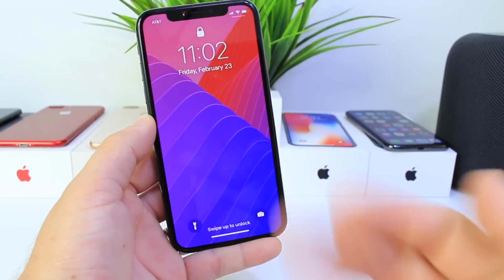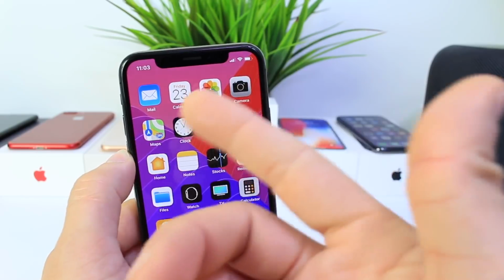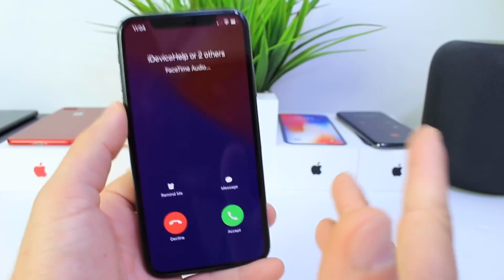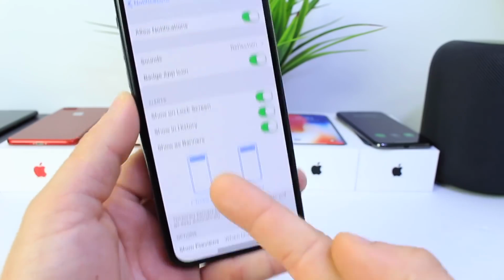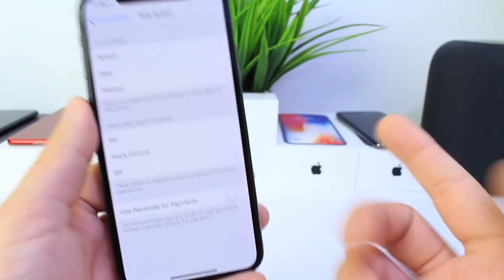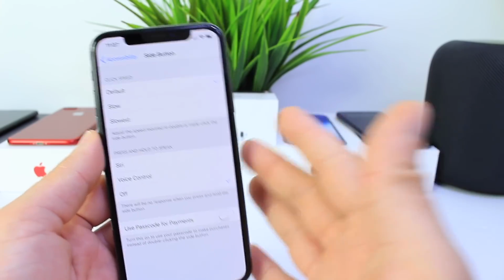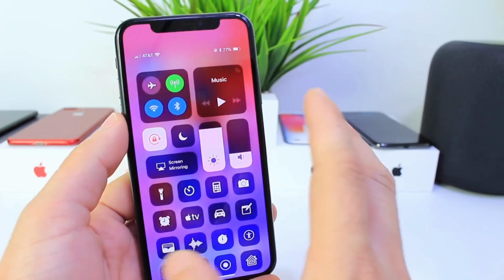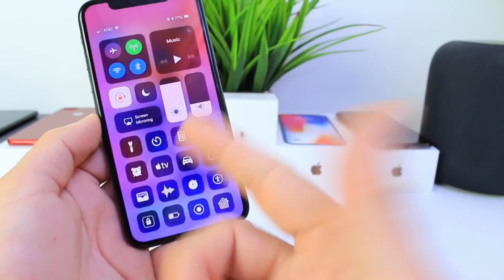Things Apple NEEDS To Change With iOS 12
MAJOR (Telugu Character Bug ) BUG in iOS 11.2.5 or below that will Break your iPhone | How to fix it